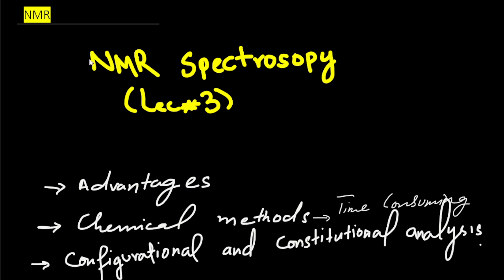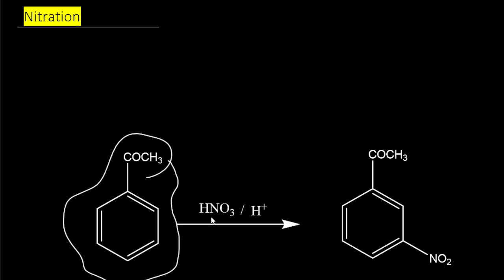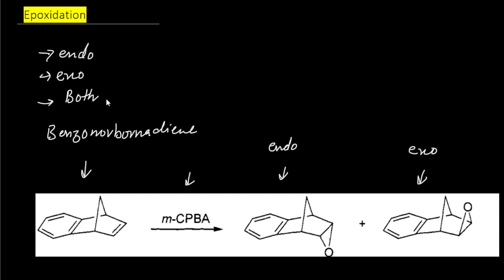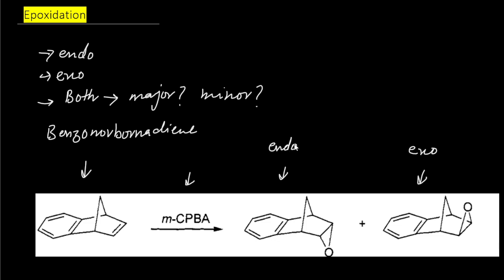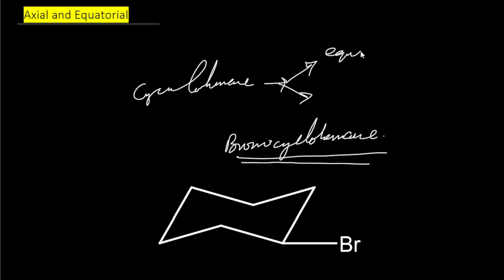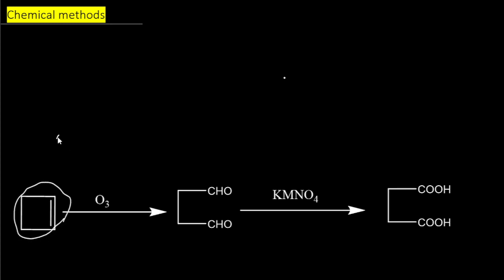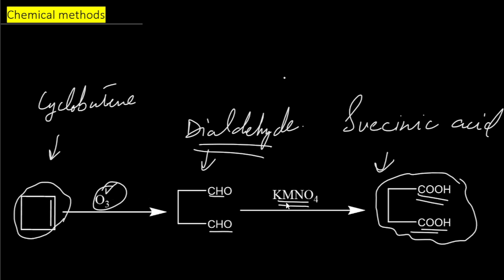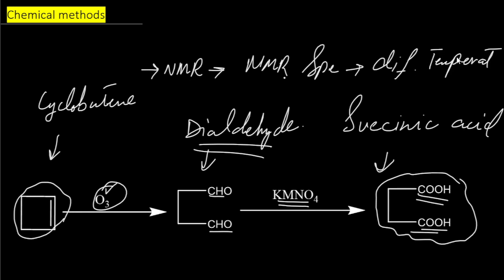Uses of NMR spectroscopy (Basics of NMR Spectroscopy Lecture #3)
This video is about the NMR Spectroscopy uses. How it is used for conformational and constitutional analysis?. What kind of information we get by NMR? Of course these are the applications of NMR. We will discuss splitting, integration in the next lectures.